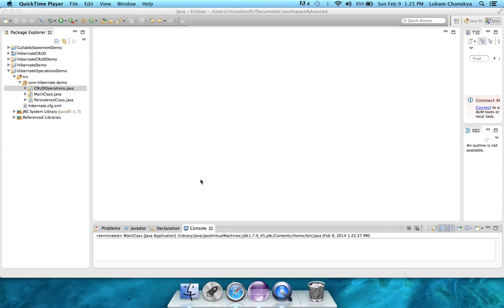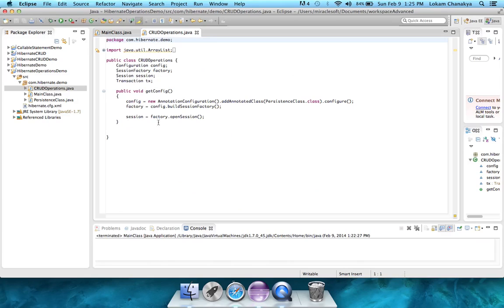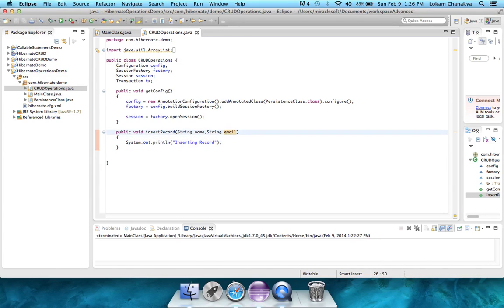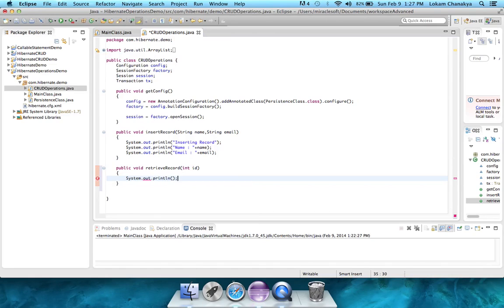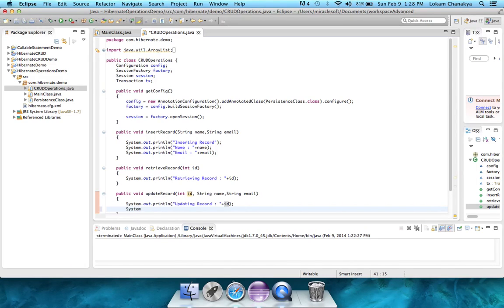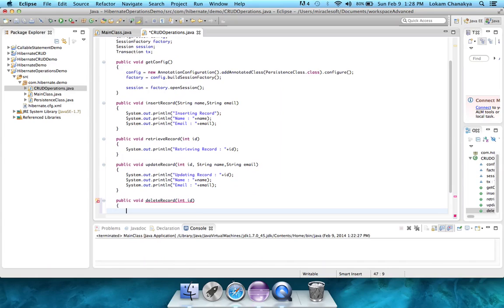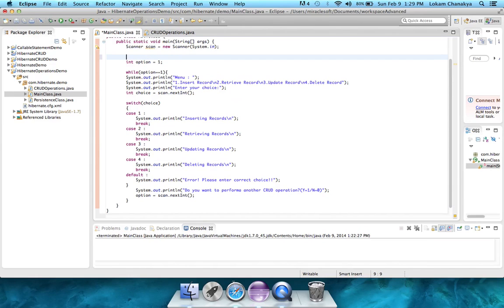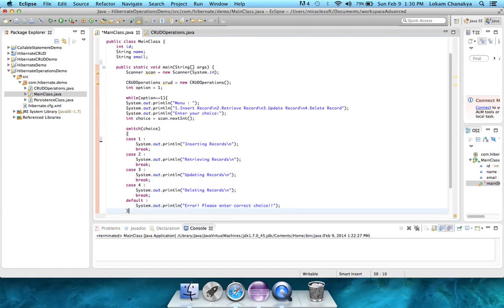Tutorial#9 - Creating the Main Class(Part 2)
In tutorial #8,#9 and #10 we will be discussing about the main class, creating a menu and calling the CRUD operations methods from the CRUDOperations class.